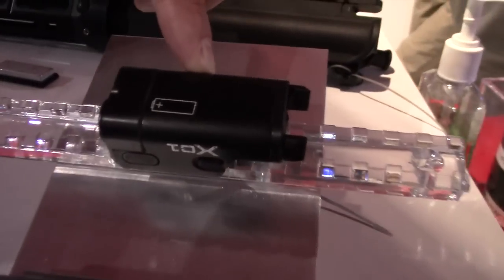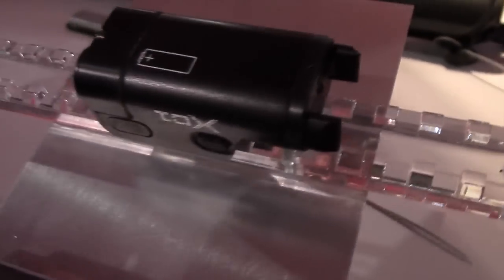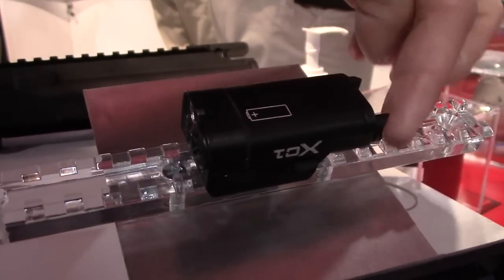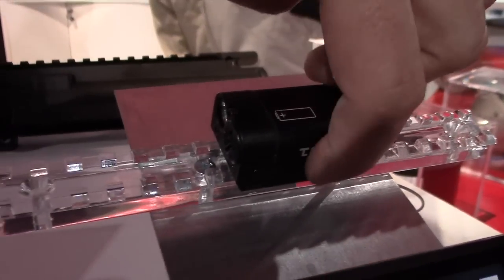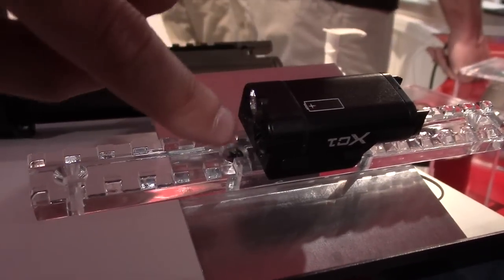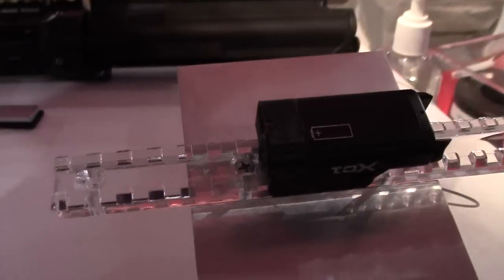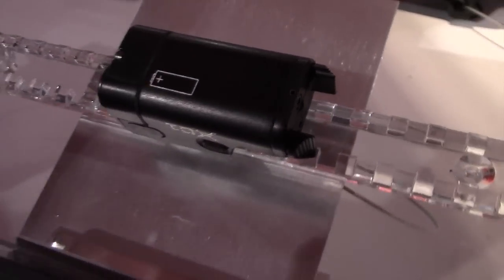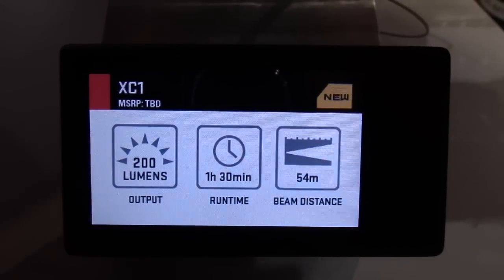Surefire XC1 Rail-mount (New) - SHOT Show 2015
Look at Surefire's new XC1 rail-mounted flash at SHOT Show 2015.